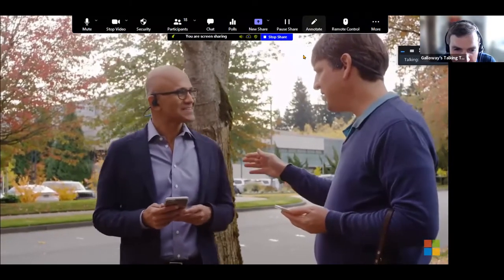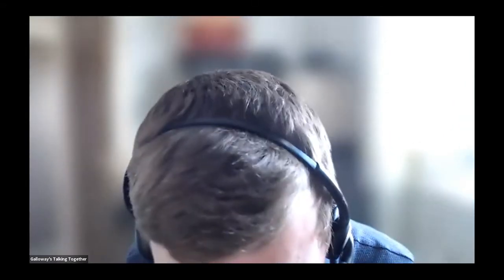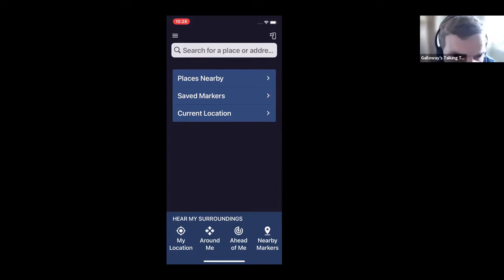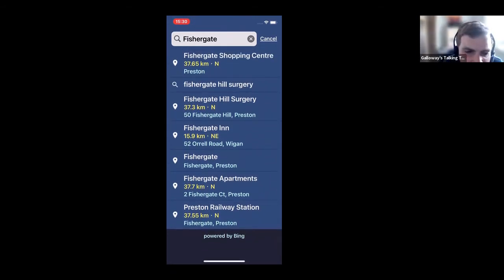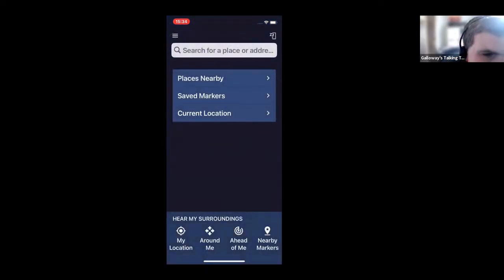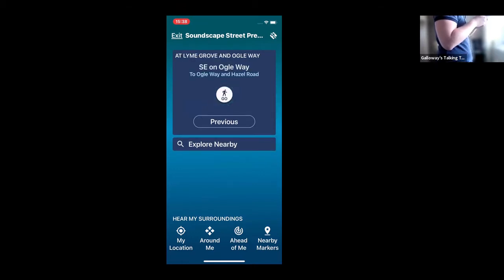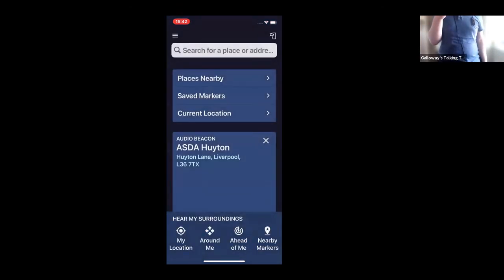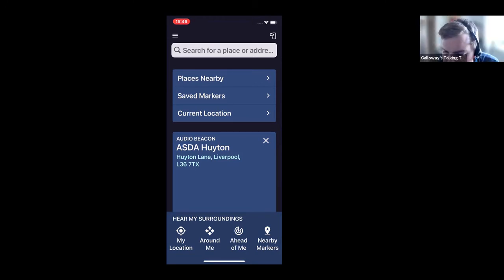Galloway's Tech Talk @ 3: How to use the Microsoft Soundscape app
Andrew gives us a demonstration of the Microsoft Soundscape app